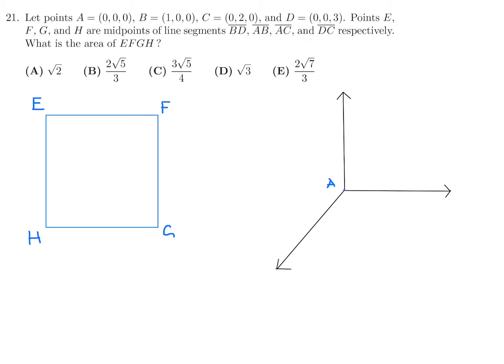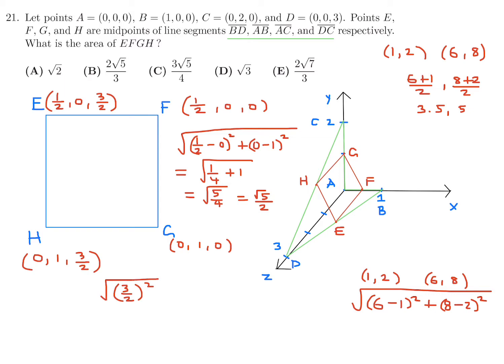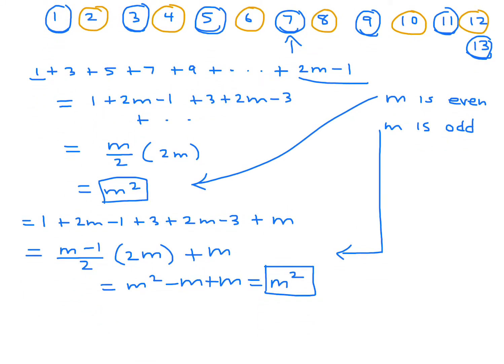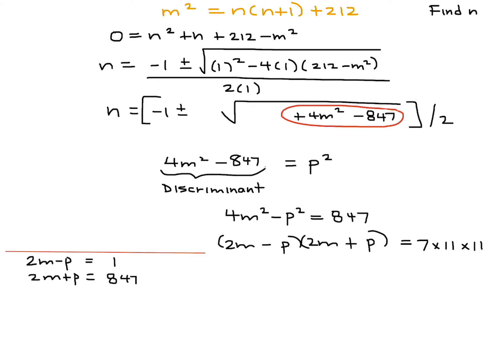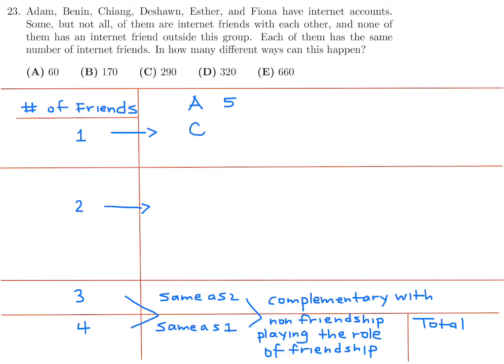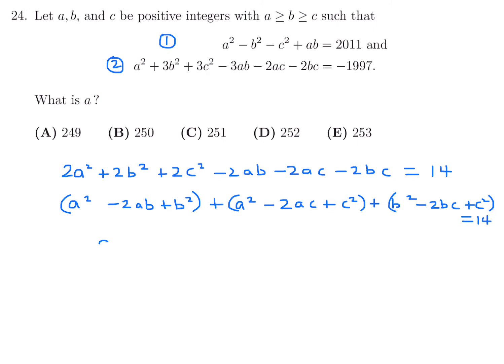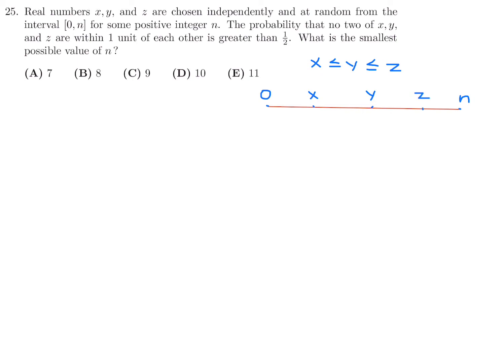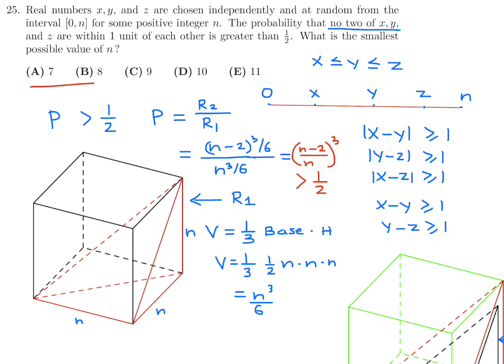2012, Grade 10, AMC 10A | Questions 21-25